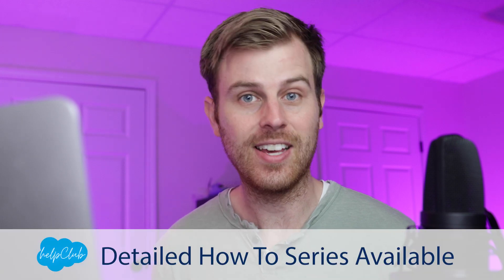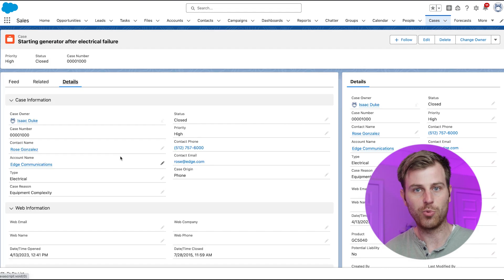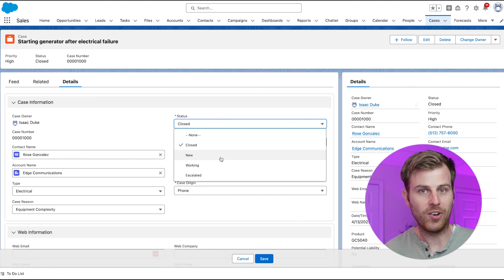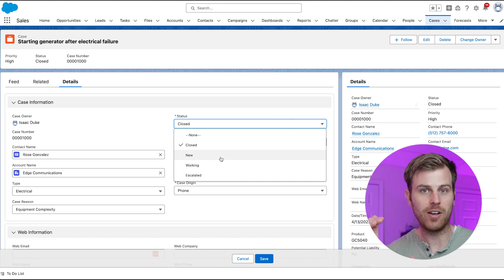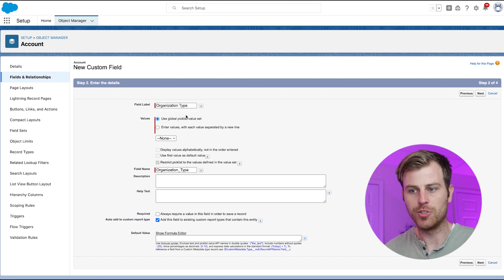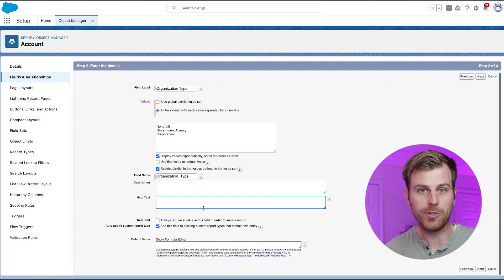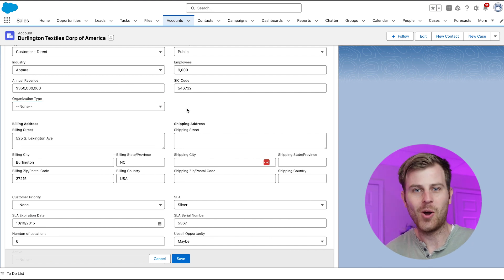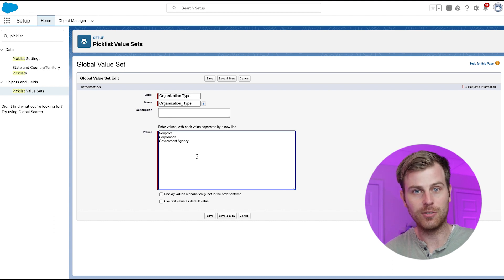How to Create a Picklist Field in Salesforce - 2 Minute Tutorial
Create a picklist field in Salesforce to determine specific values that a user can choose from on a record page in Salesforce. This Salesforce Tutorial quickly shows how can I create a picklist field in Salesforce.

Video Time Codes (click to skip to different parts of the video)
0:00 Intro
0:15 What Are Picklists?
2:14 Creating a Picklist Field
3:45 Global Picklists